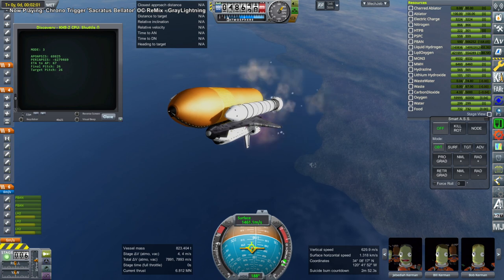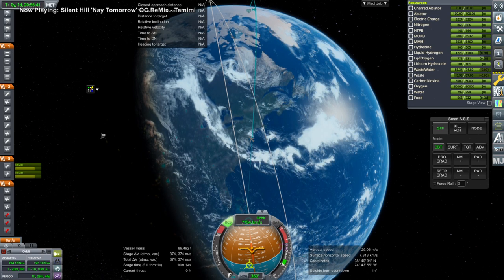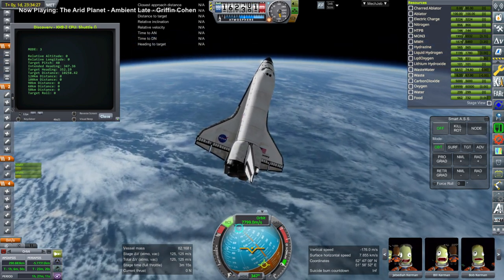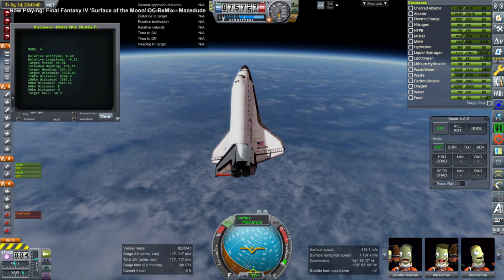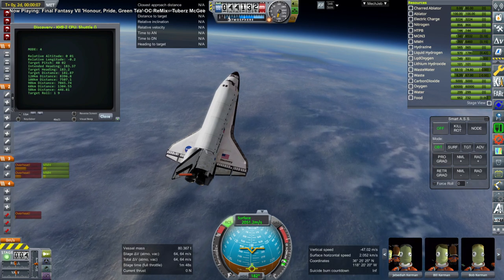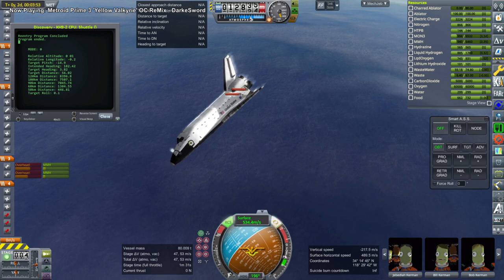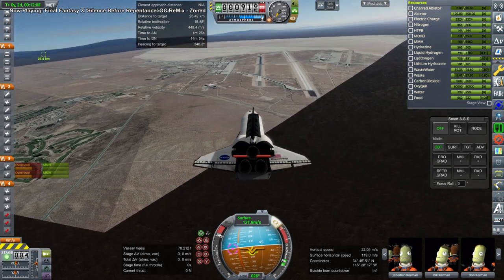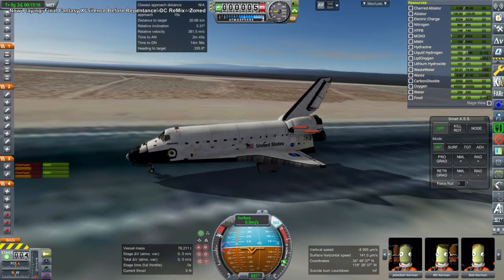Realism Overhaul in KSP 1.8.1 - Polar Shuttle from Vandenberg to Edwards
I test the mission I was really working on - the Shuttle's unflown polar orbit mission.